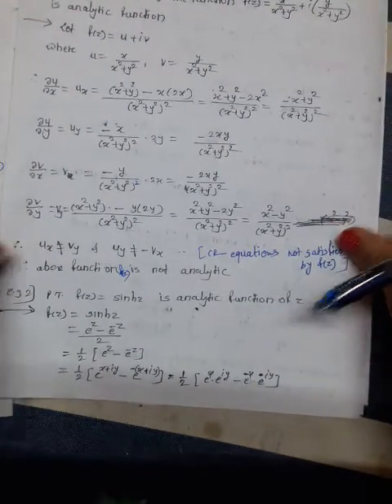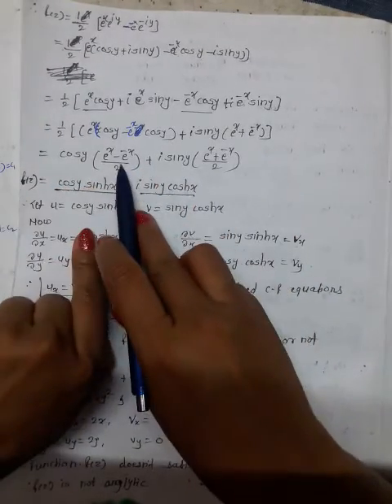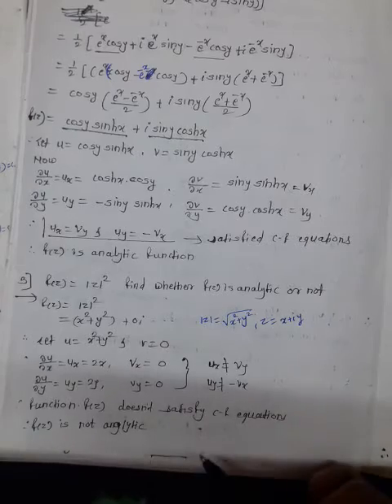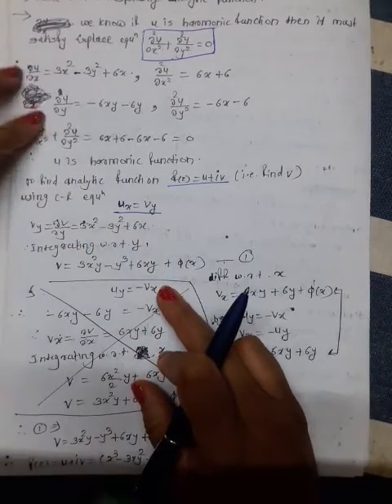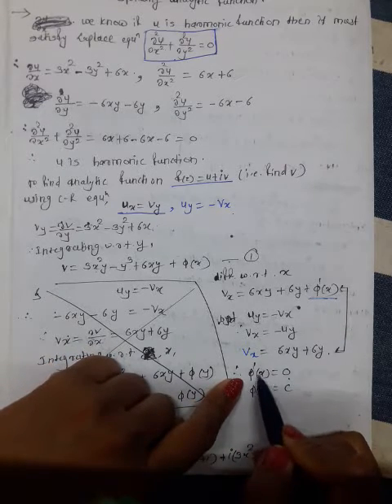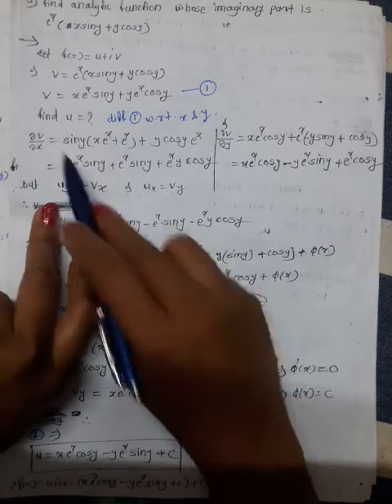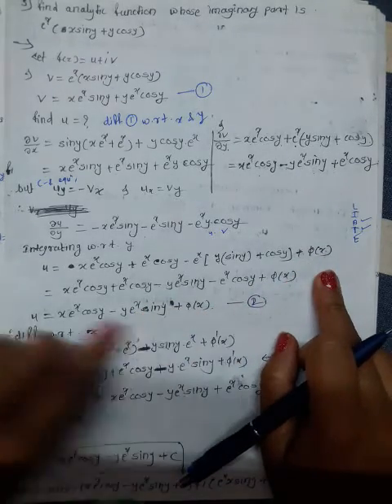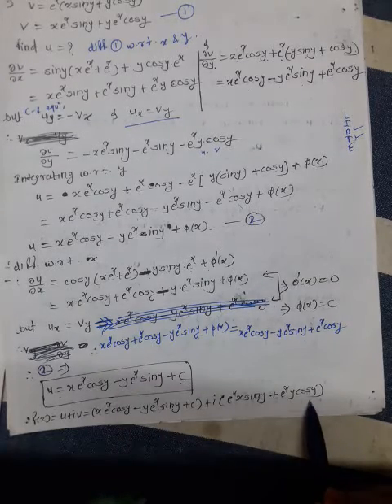m3_ complex variable_2